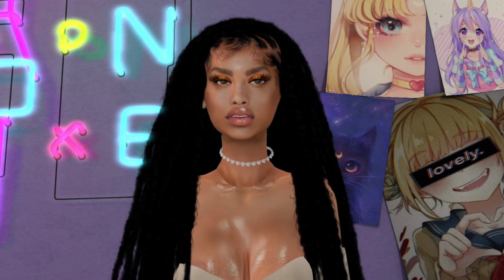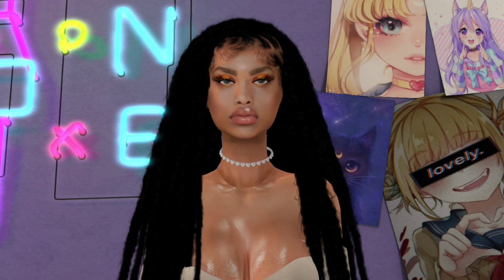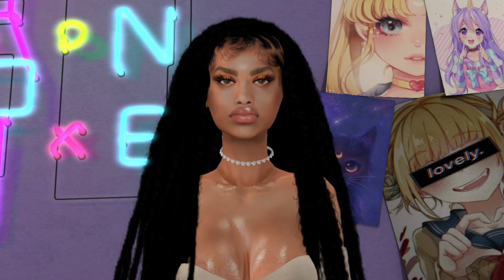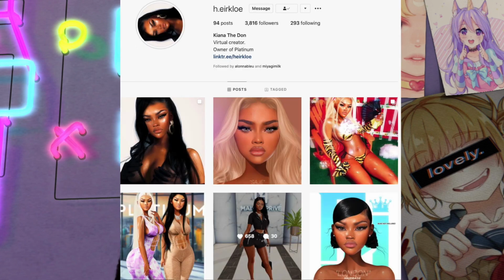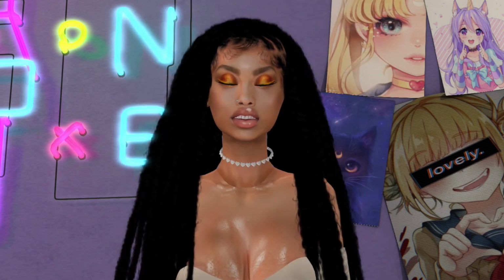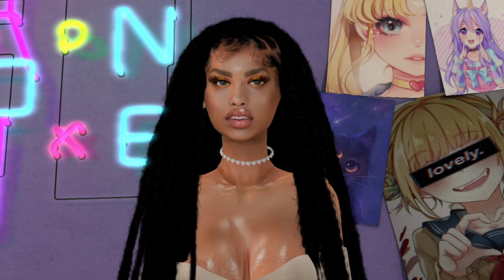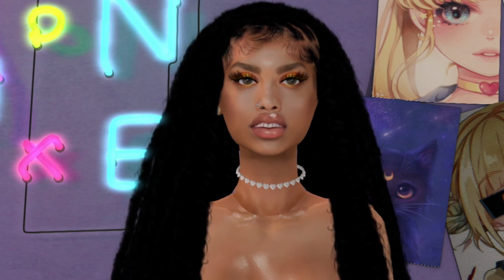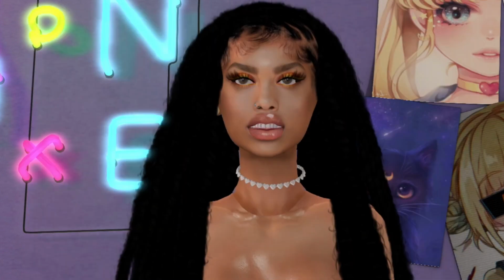Where To Find The Best Shops On Secondlife !!! | Secondlife Gameplay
HighQueenK

💎Secondlife: KawaiiSavagee